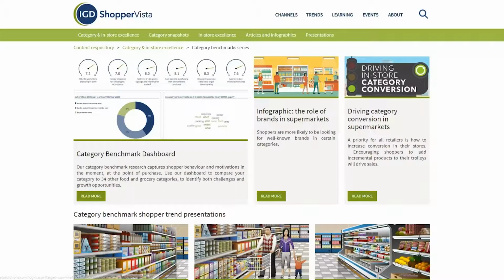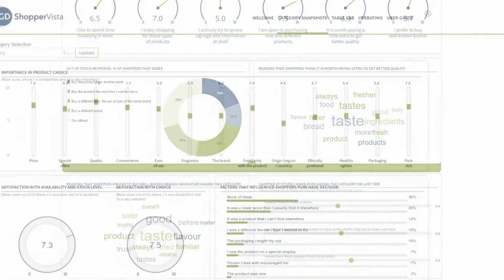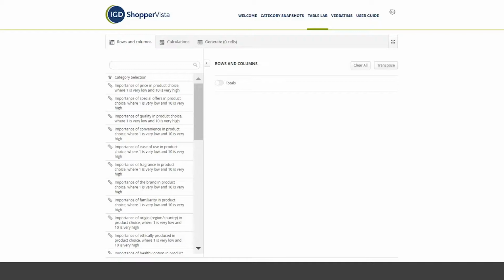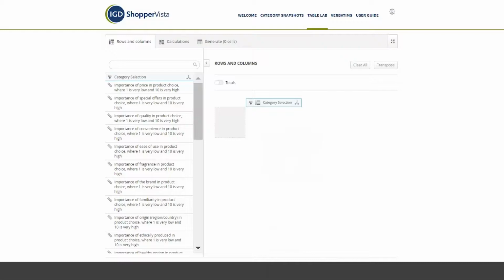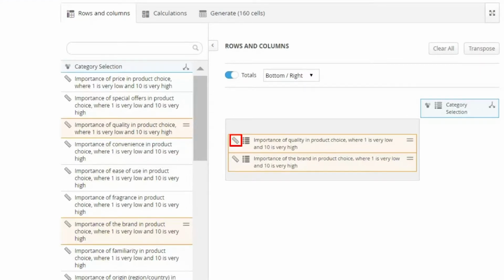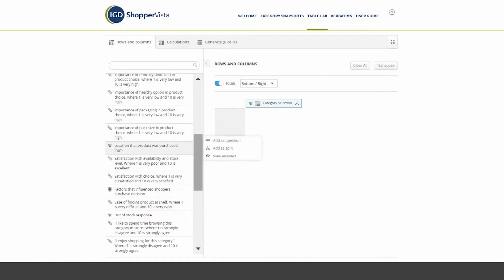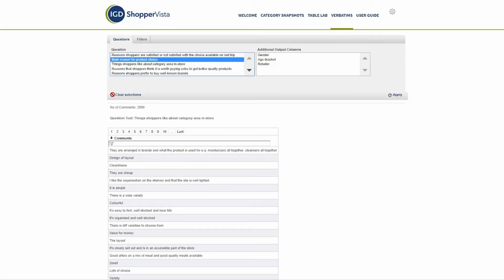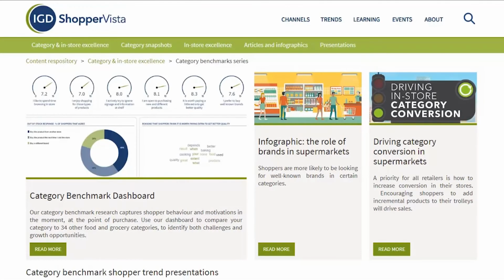Welcome to IGD's category benchmark dashboard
We explain how to use our category dashboard with an easy to follow demonstration.